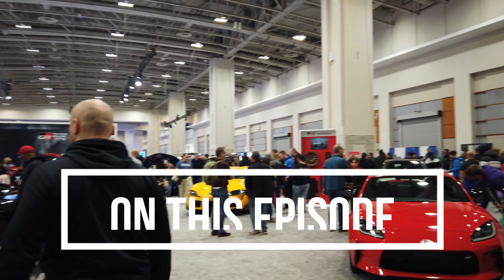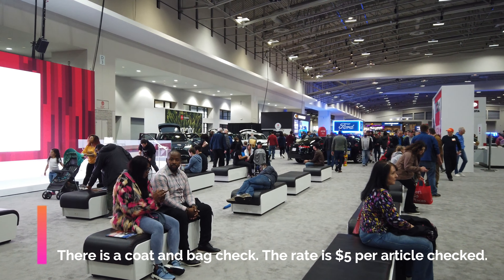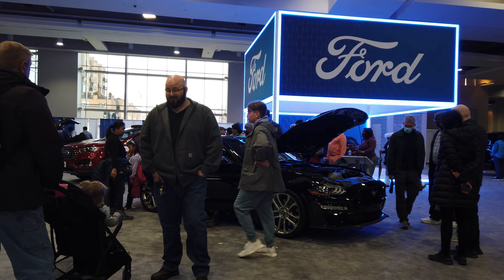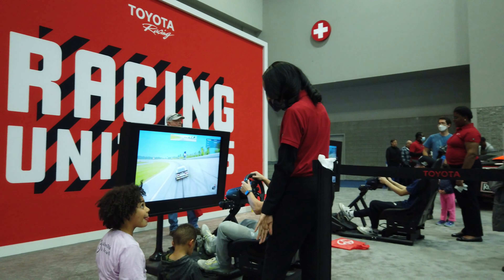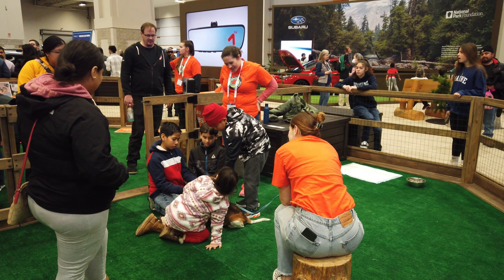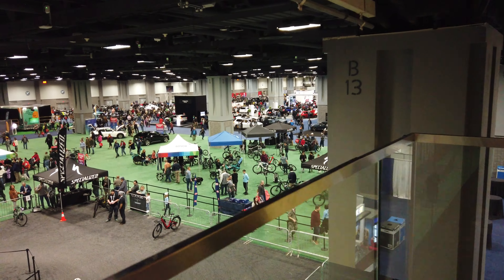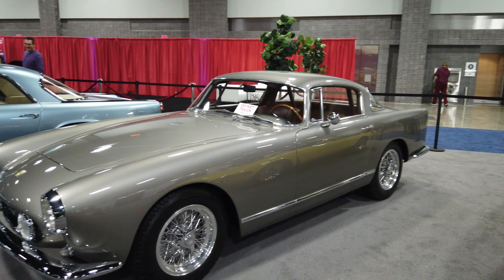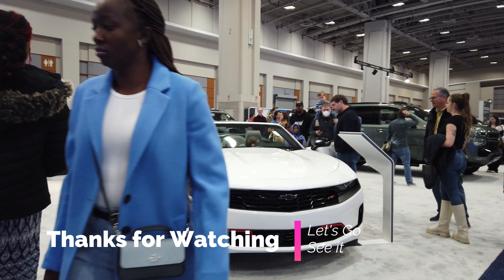Washington DC Auto Show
This video helps you understand exactly what to expect should you visit the Car show in Washington DC at the convention center.